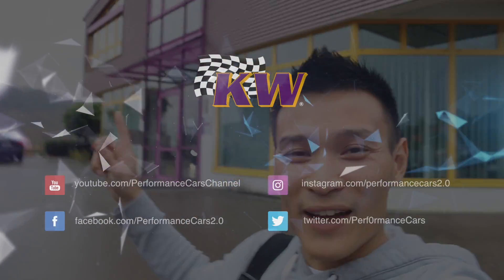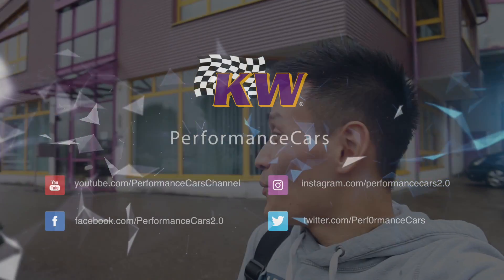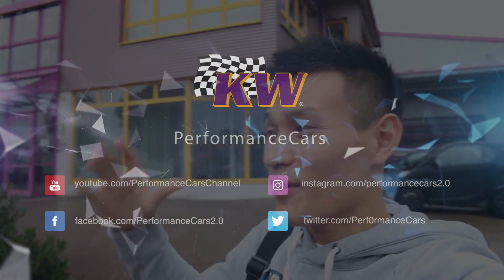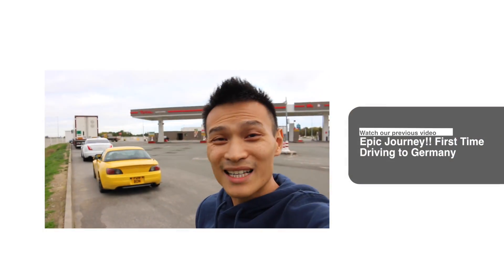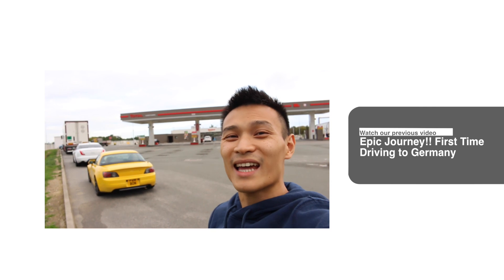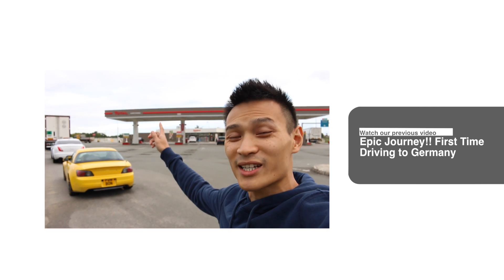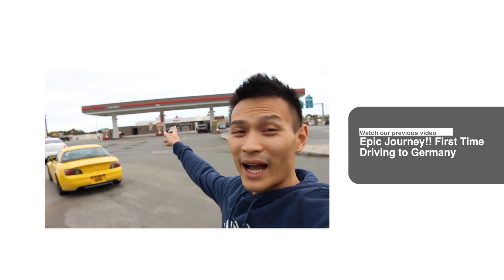How Suspensions are Made - Factory Tour of the Amazing KW Suspension Factory - PerformanceCars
We were invited to the KW Suspension factory near Stuttgart in Germany. I have never visited a factory before and this was an amazing experience! Being able to see the various suspensions being made from the beginning to the end was a real eye opener. I was able to see the amount of effort, skill and expertise that goes into every product. They also have a strict quality control after every stage of the manufacturing process. Their philosophy of suspension tuning is also very clever and it works because it is proven by the many race cars using KW Suspension.